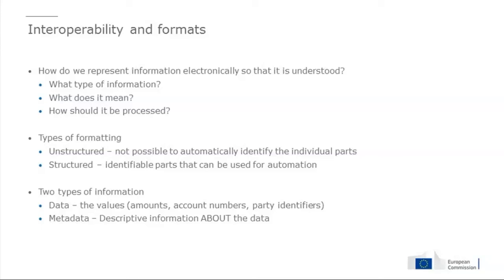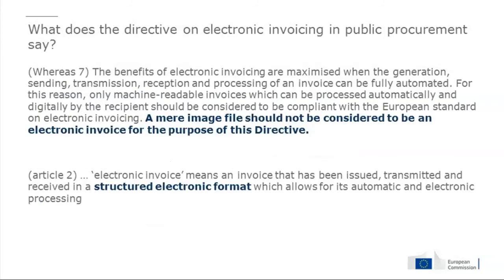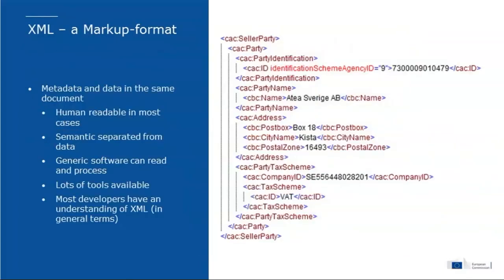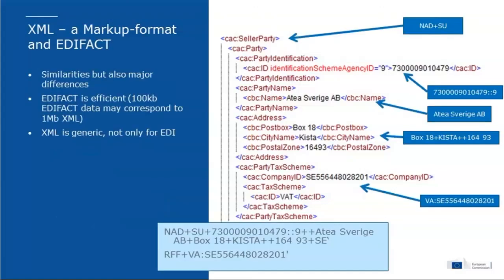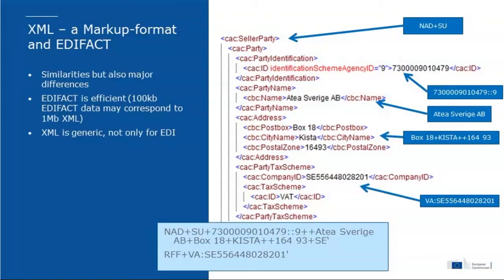CEF eInvoicing - Structured electronic formats (webinar 30/01/2018) 2/6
CEF eInvoicing - Webinar - Basic XML, mapping & conversion
Tuesday, 30 January 2018
10:00 - 11:30 (CET)